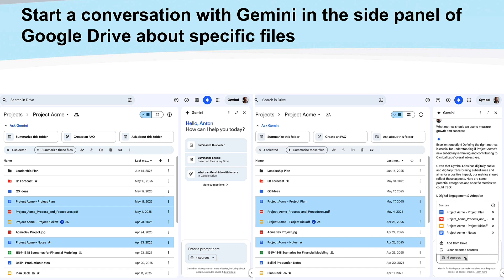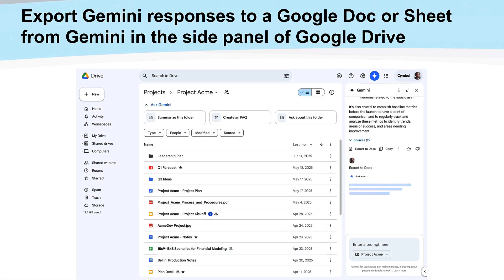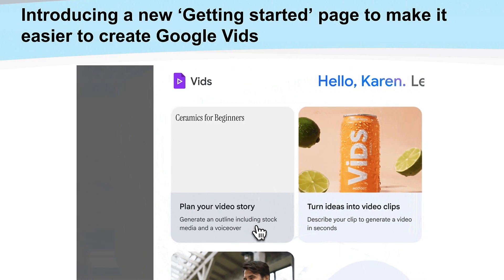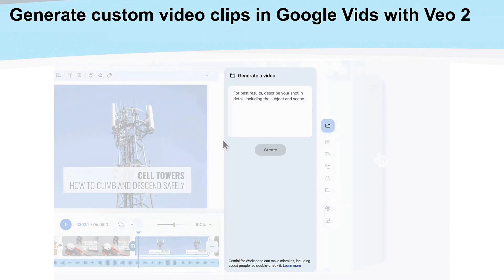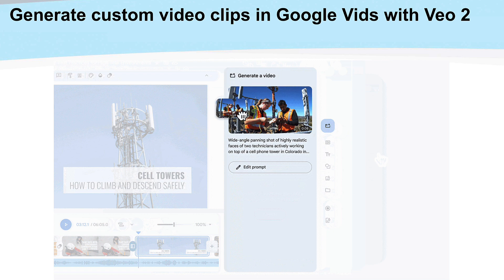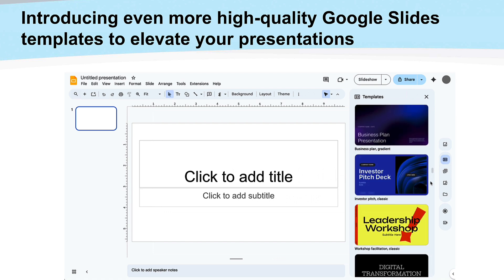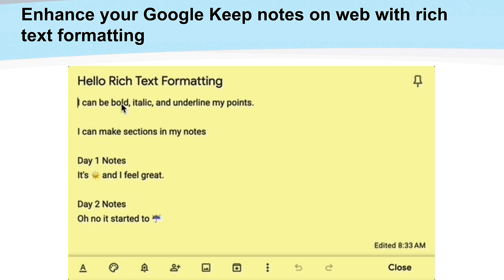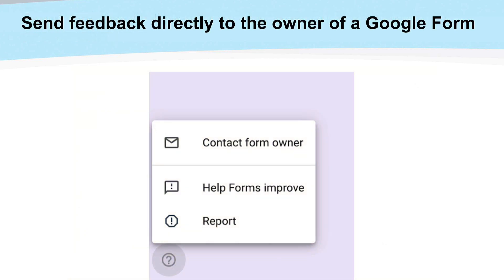Google Workspace Updates May 2025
Google just dropped some game-changing updates for Workspace in May 2025, and we're here to give you the rundown on the most important ones! Say goodbye to sifting through hundreds of release notes—we've got you covered with the features you can start using right now!

In this video, we'll walk you through the exciting new enhancements to Gemini in Google Drive, show you how to create stunning custom clips in Google Vids, explore the new professional templates in Google Slides, and much more.

👇 JUMP TO THE UPDATES THAT MATTER TO YOU 👇

[0:00] Intro
[0:48] Gemini: Drag-and-Drop Files into Conversations
[1:35] Gemini: Export Responses Directly to Docs & Sheets
[2:10] Google Vids: New "Getting Started" Page
[2:55] Google Vids: Generate Custom Video Clips with Veo
[3:45] Google Slides: New High-Quality Professional Templates
[4:30] Google Keep: Rich Text Formatting is Here!
[5:15] Google Forms: Easily Contact the Form Owner
[6:00] Final Thoughts & Recap